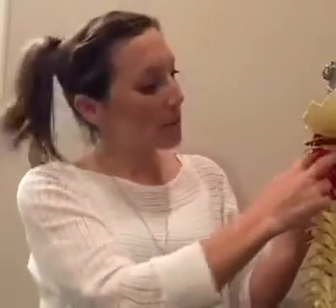Headache, Headache Go Away! Don’t Come Back Another Day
Simple tricks you can do at home when you can’t get an appointment to see your favorite chiropractor! (Btw you can call/text is to schedule